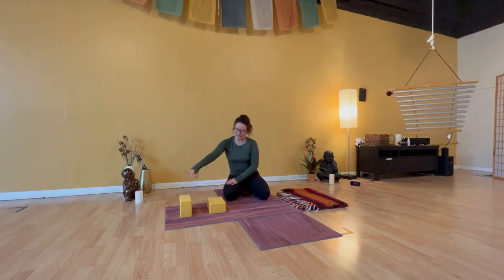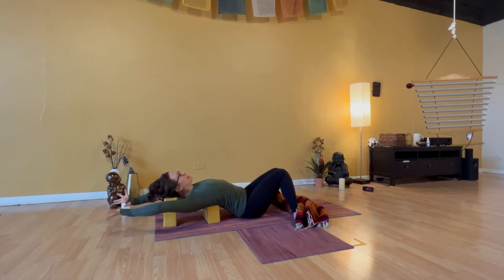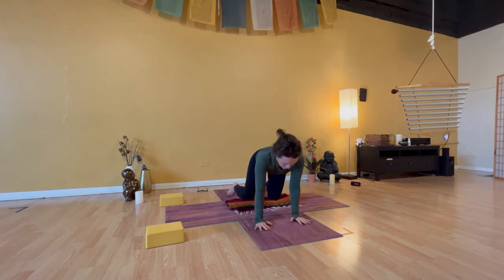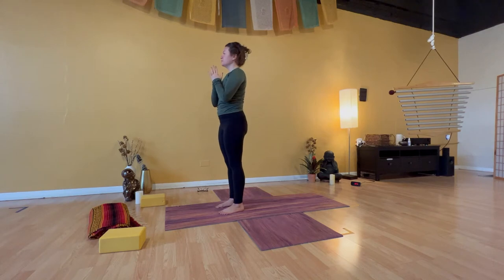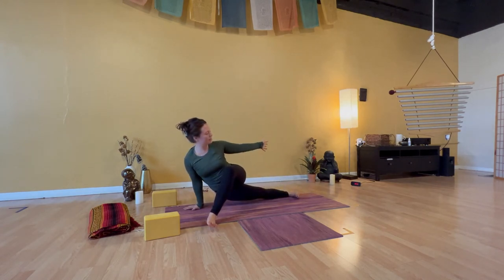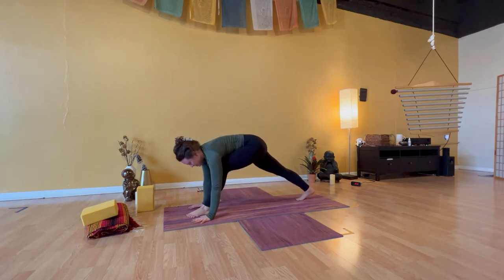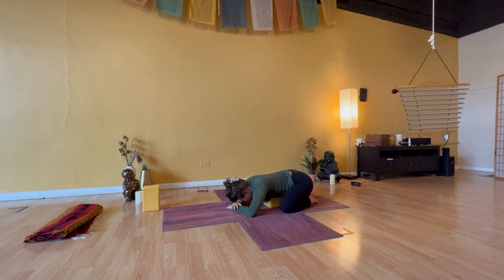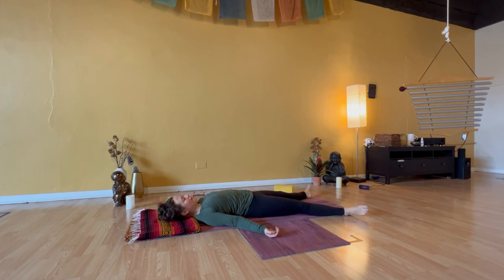1 HOUR VINYASA FLOW 🕊️ Balance Challenge + No Music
I hope this video finds you WELL, healthy & happy! I know that a lot of us are maintaining our practice at home, which is amazing. It's far from easy to maintain the ongoing discipline required to practice outside of the studio space so I applaud your efforts and dedication to your practice - I hope you. do the same! I hope you enjoy sequence and have a little fun while you're here :) If you do please be sure to like and share the video and before you leave subscribe that way you never miss a new video!